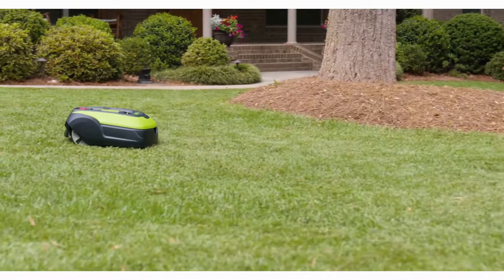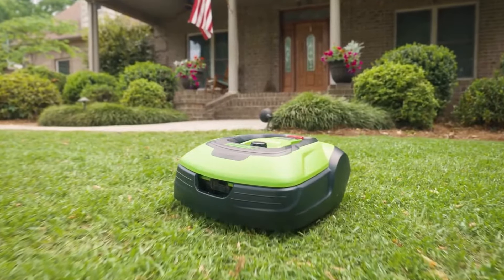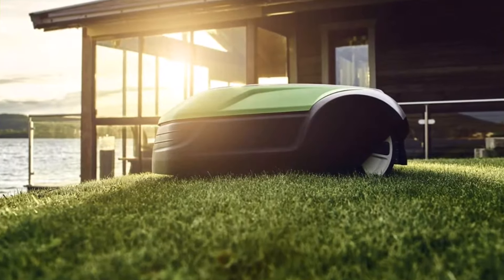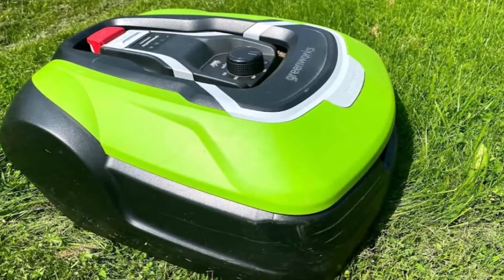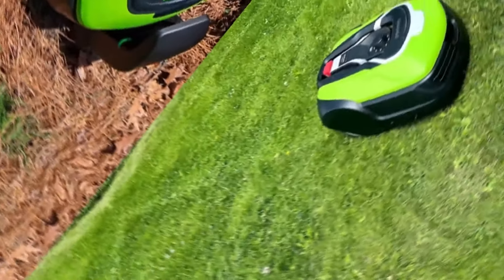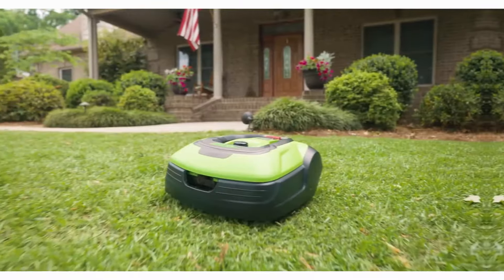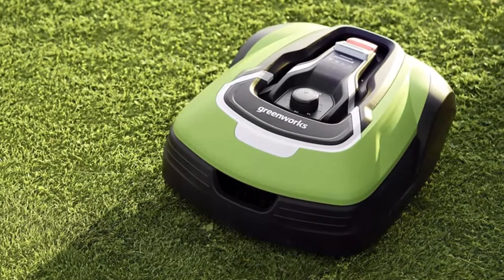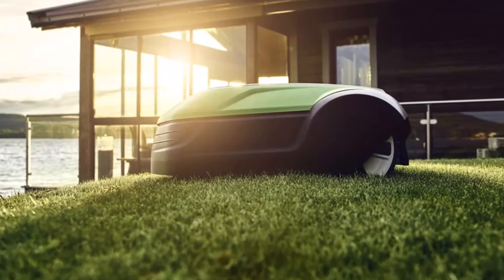Greenworks Pro Optimow 50H Review - Is it the Best Robot Lawn Mowers for 2024?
Hello, lawn enthusiasts! Today, we have something truly remarkable to share with you—the Greenworks Pro Optimow 50H Robotic Lawn Mower. This state-of-the-art mower is designed to provide a seamless and effortless lawn care experience. Let's dive in and explore its features!"

"First, let's talk about the sleek and compact design of the Greenworks Pro Optimow 50H. This robotic lawn mower is engineered with precision and functionality in mind. It combines cutting-edge technology with eco-friendly features, ensuring that your lawn looks its best while minimizing its environmental impact."

"One of the standout features of the Greenworks Pro Optimow 50H is its powerful performance. Equipped with a 50V lithium-ion battery, this mower delivers reliable and consistent cutting power. It's capable of mowing lawns up to half an acre, making it ideal for medium to large-sized yards."

"The Greenworks Pro Optimow 50H is designed for effortless operation. It features an intuitive control panel that allows you to easily program mowing schedules and adjust cutting heights. With a simple push of a button, you can set it up to mow at specific times, ensuring your lawn is always well-maintained."

"One of the most impressive aspects of the Greenworks Pro Optimow 50H is its advanced navigation system. It utilizes boundary wires and intelligent sensors to create a mowing perimeter and avoid obstacles. This ensures that the mower stays within the designated area and avoids any potential hazards."

"Maintenance is a breeze with the Greenworks Pro Optimow 50H. It features easy-to-replace blades and a washable cutting deck, making it convenient to keep the mower in top condition. Additionally, the Greenworks Pro Optimow 50H is weather-resistant, so you can leave it outside without worrying about rain or other elements affecting its performance."

"The Greenworks Pro Optimow 50H is designed with efficiency in mind. It features an intelligent mowing pattern that ensures complete coverage of your lawn, leaving no missed spots. The mower also mulches the grass clippings, returning valuable nutrients back to the soil, resulting in a healthier and greener lawn."

Credits: Audio Generated From Elevenlabs ai.